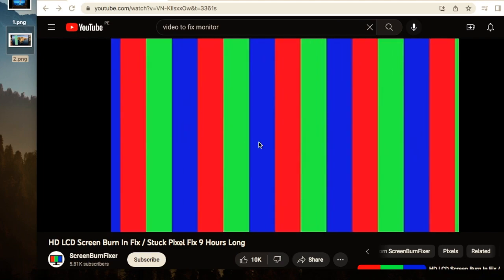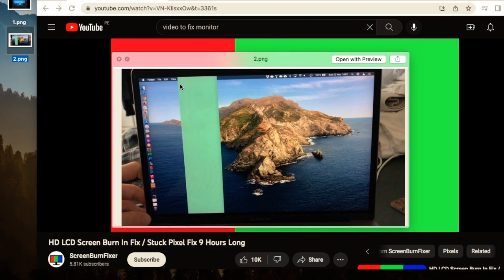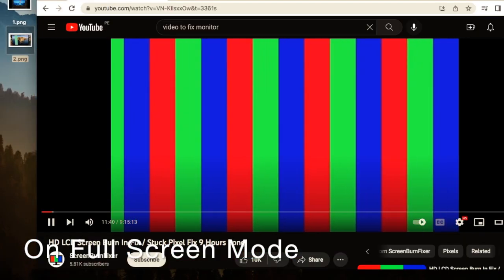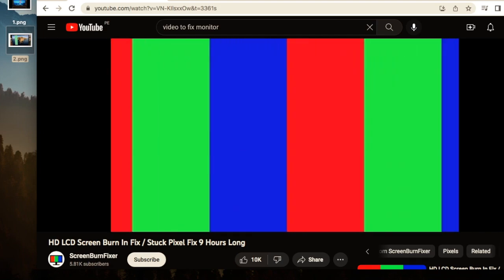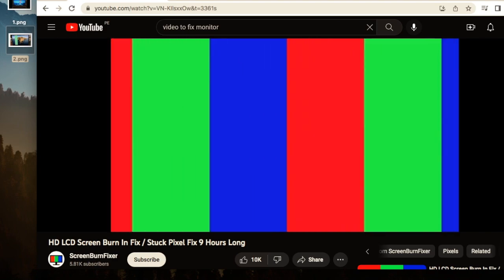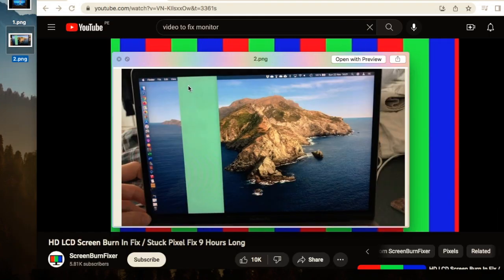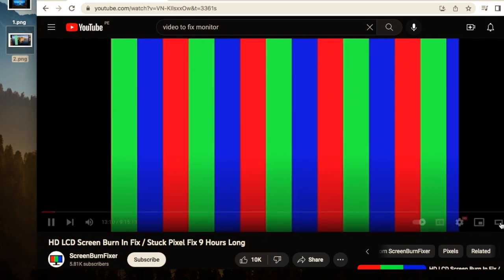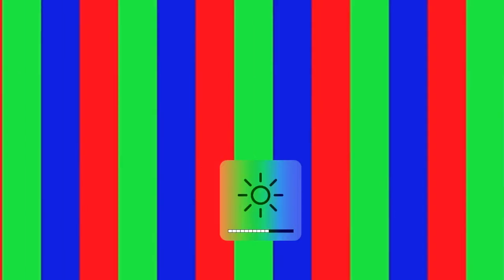Macbook Pro Flickering Lines On Screen | Vertical Bar Lines | LSD Screen Glitches FIX SOLUTION 2023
This could work for iMac and Desktop Mac models.